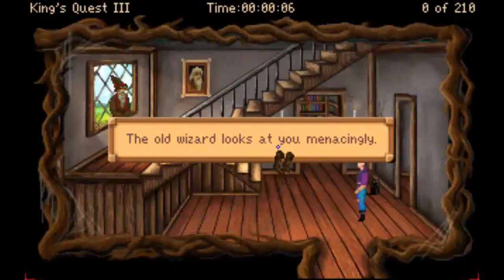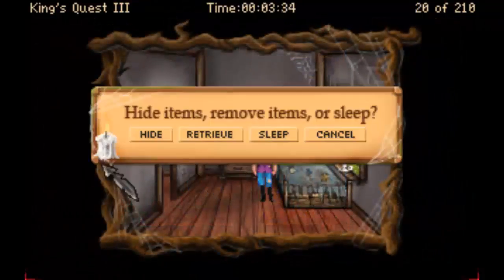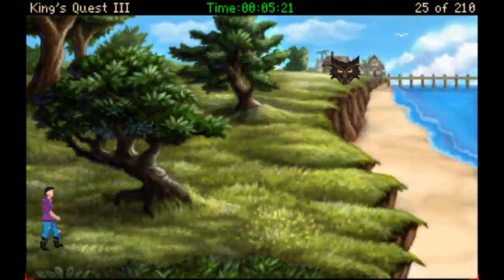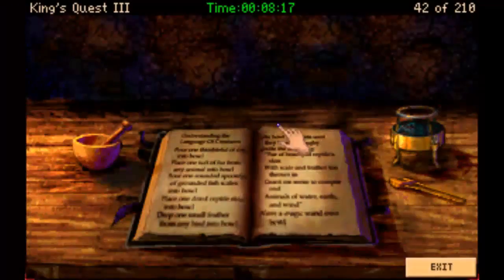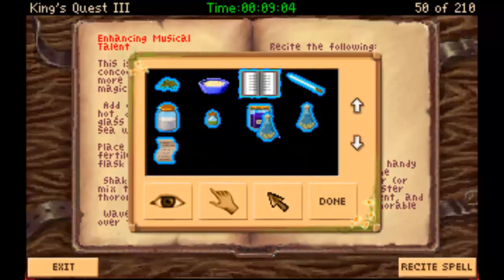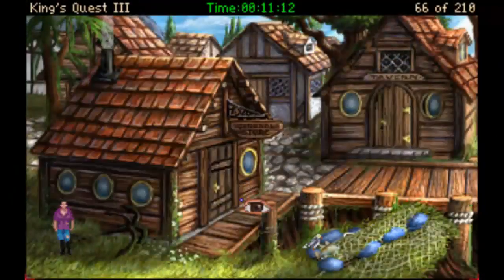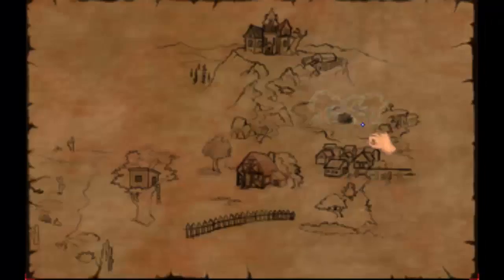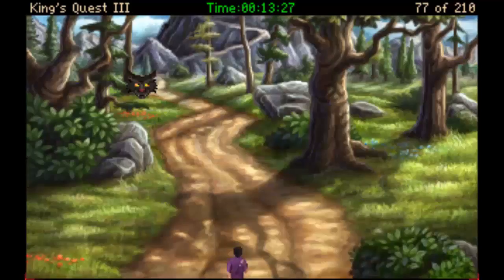A King's Quest 3 Break: Taking out Manannan after the first journey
It's possible to take out Mananan the first time he leaves for a journey, but you have to act swiftly.
Let me demonstrate how.